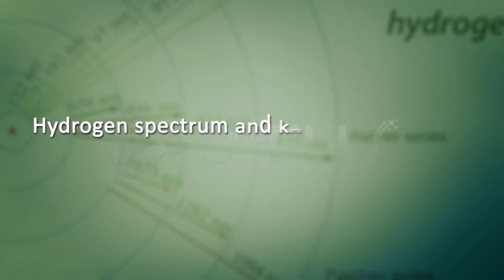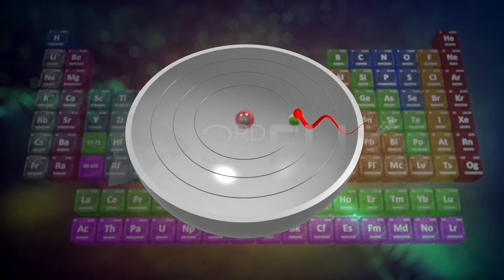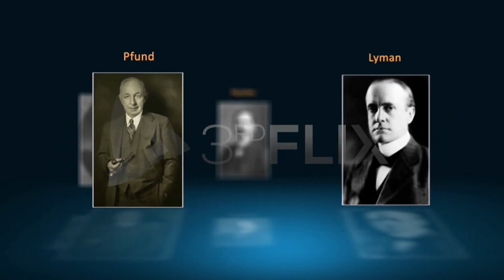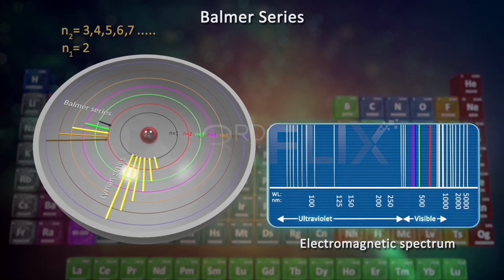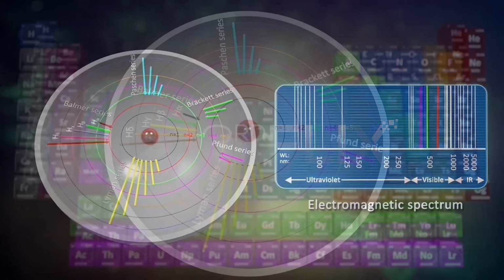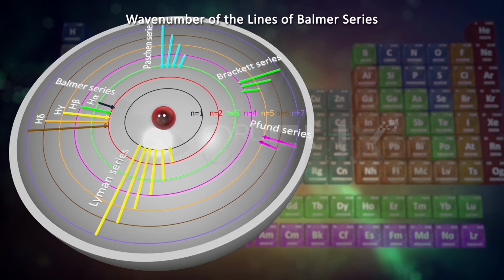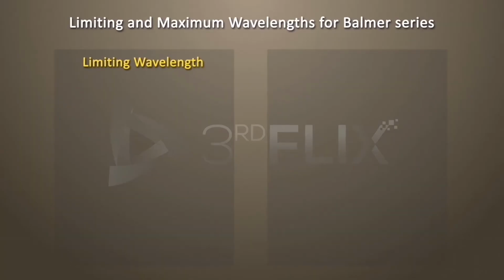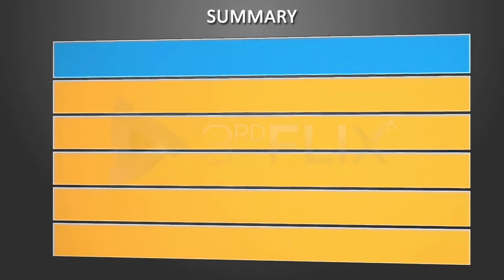Hydrogen Spectrum Explained 🔬 | Power Learn College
💡 What makes the Hydrogen Spectrum so important in Chemistry?

In this Class 11 Chemistry video by Power Learn College, dive deep into the fascinating world of spectral lines and discover how hydrogen laid the foundation for quantum theory.

🔬 This video covers:
✔️ What is the Hydrogen Spectrum?
✔️ Explanation of spectral lines
✔️ Different series – Lyman, Balmer, Paschen, Brackett, and Pfund
✔️ Transitions and energy levels in the hydrogen atom
✔️ Importance of the hydrogen spectrum in atomic structure

🎯 Perfect for CBSE, NEET, and JEE aspirants aiming to master this high-scoring topic!